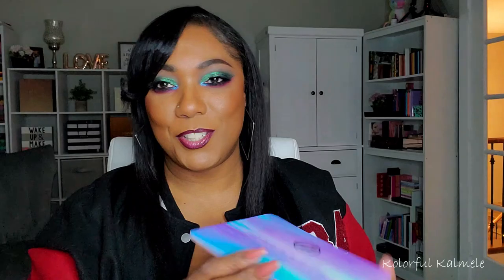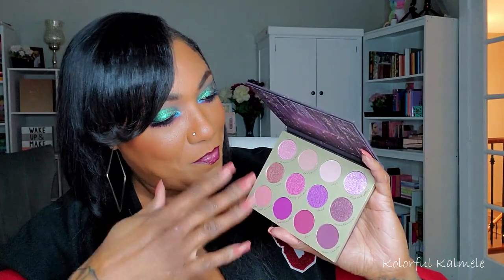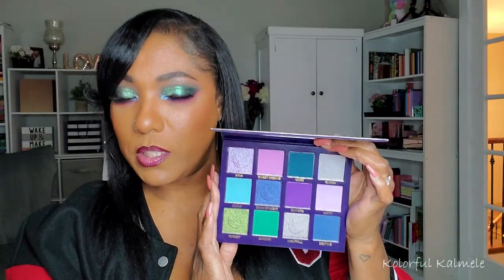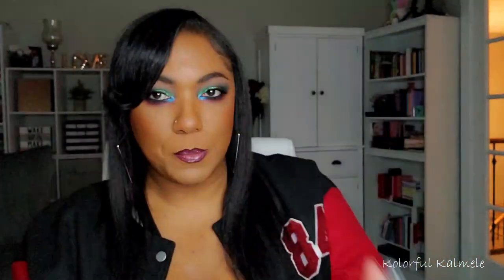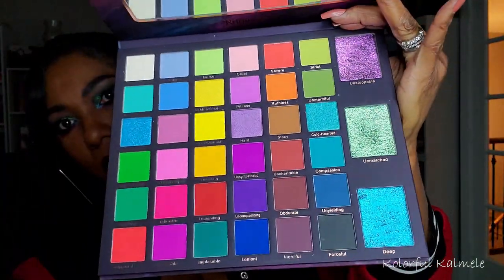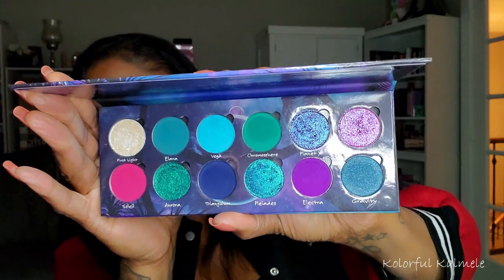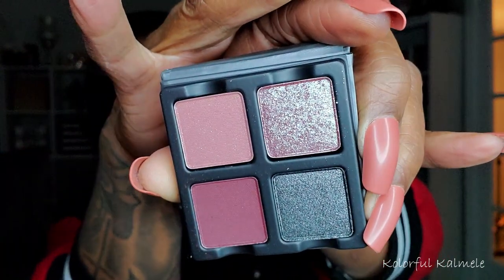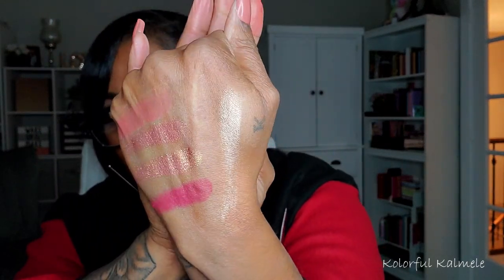HUGE Palette Haul!! | KOLORFUL KALMELE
Hi Guys!!

Thank you for stopping by to check out my haul video.

Primer:
Ulta Beauty Mattifying Face Primer